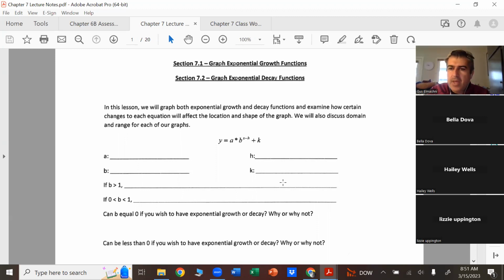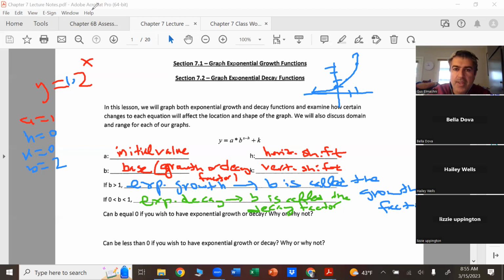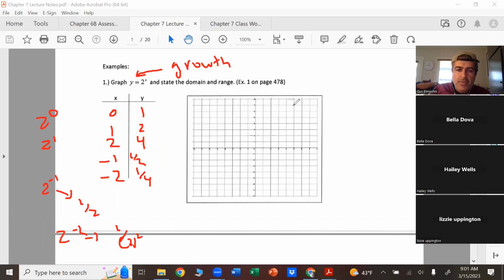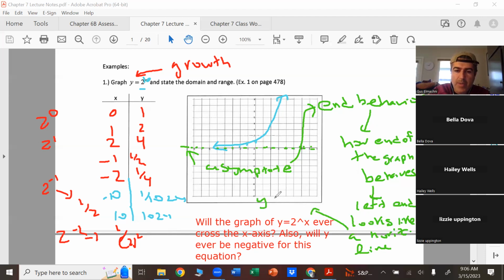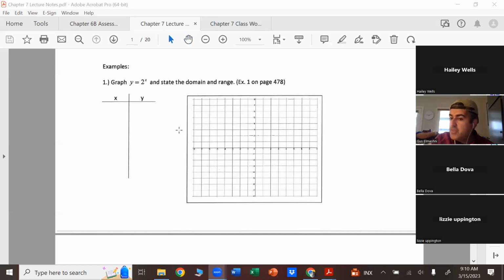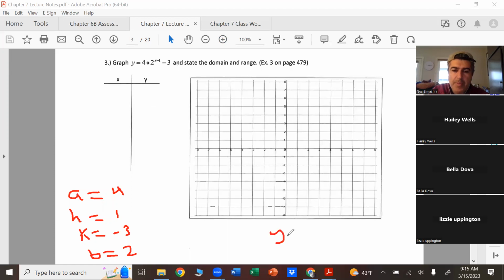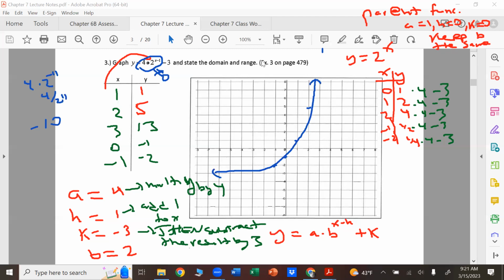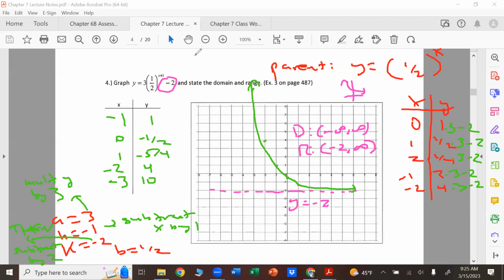Sections 7 1 and 7 2 Lesson March 2023